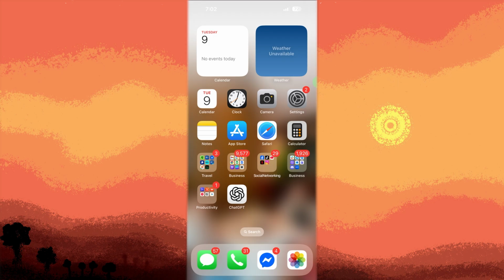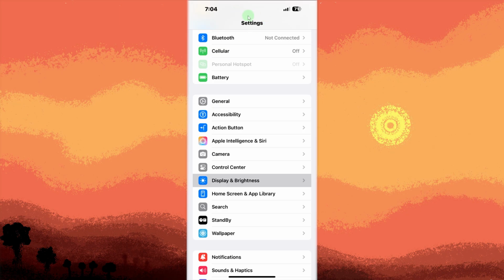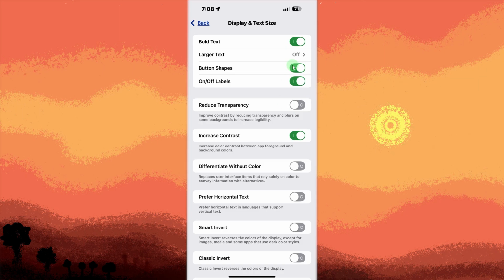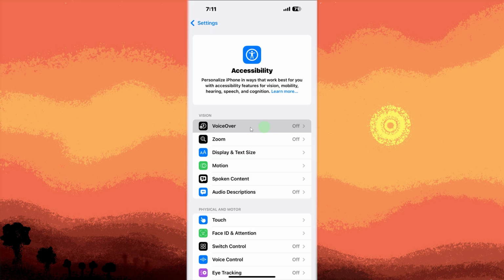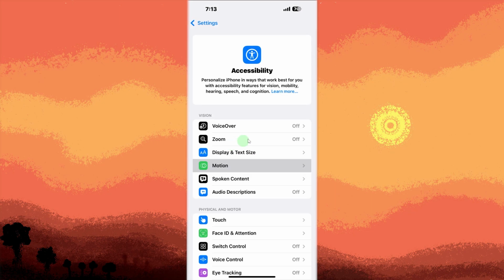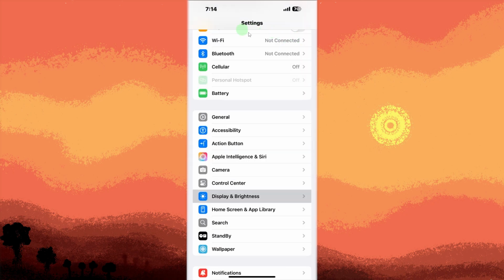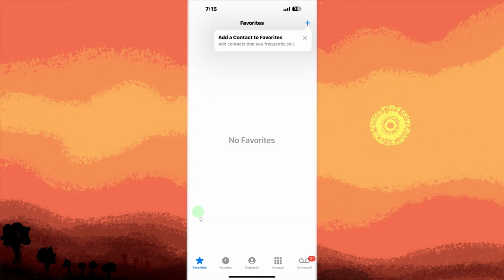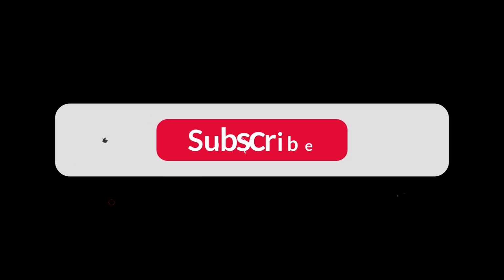How To Make iPhone Easy For Elderly (Setup Guide)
This tutorial will show how to make iPhone easy for elderly or senior users who have little tech experience. This setup method will make it easier for new users to access the basic important functions of the iPhone.